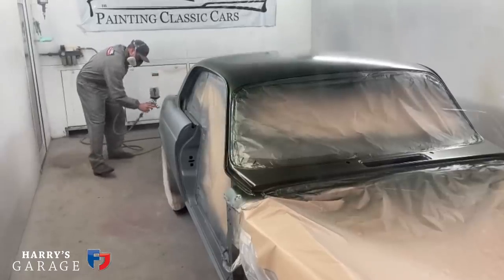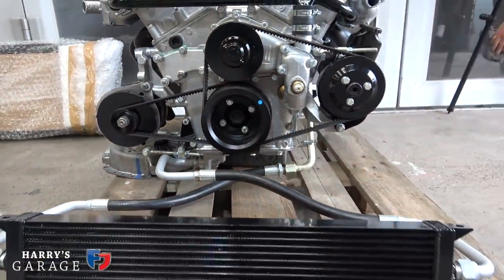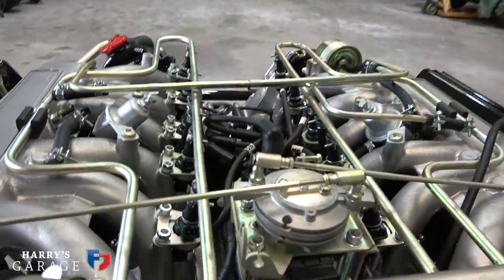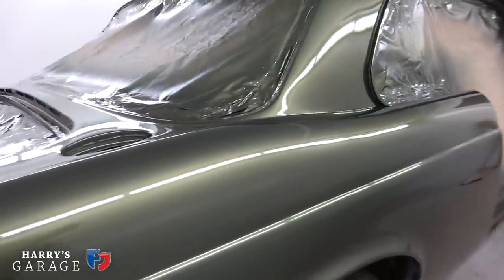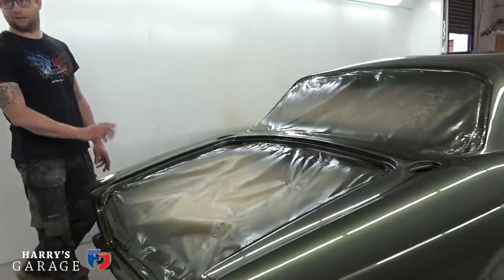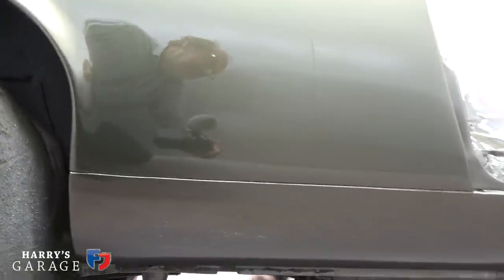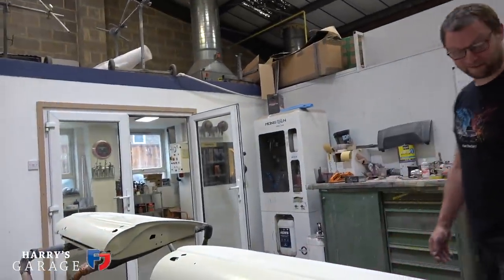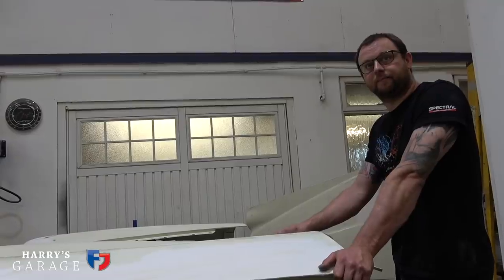Jaguar XJ V12 Coupe restoration part 6. It's time to reveal the new colour!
The Jaguar XJC V12 manual restoration is moving along nicely and it's now time to reveal the finished colour and see the beautifully rebuilt V12 engine, which was done by Tom Lenthall Ltd.